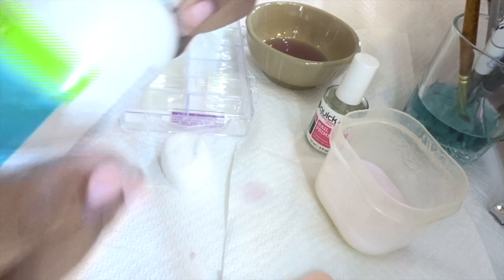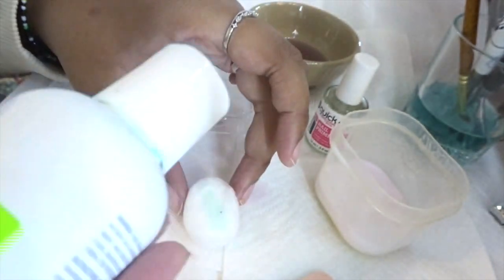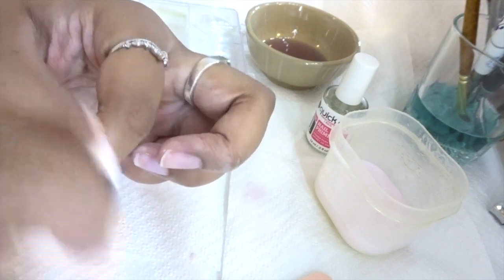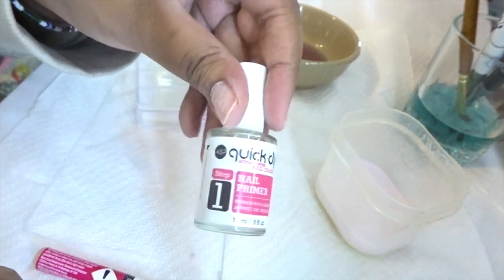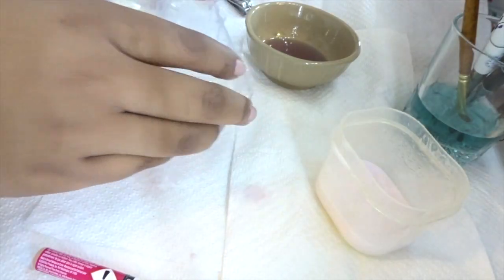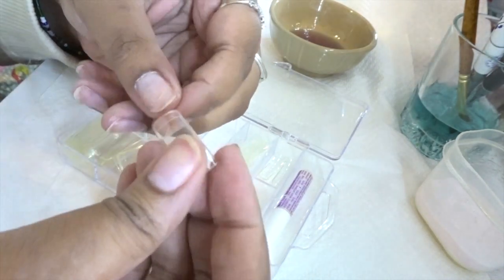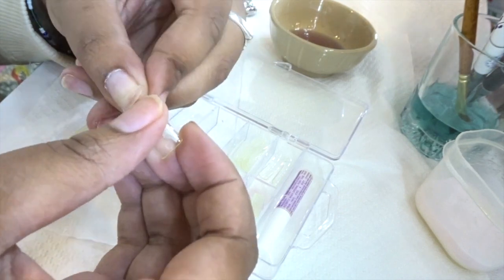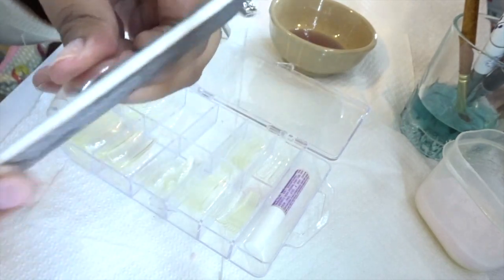Doing My Acrylic Nails For The First Time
@SweetGirlsTeens @Sweet Tee